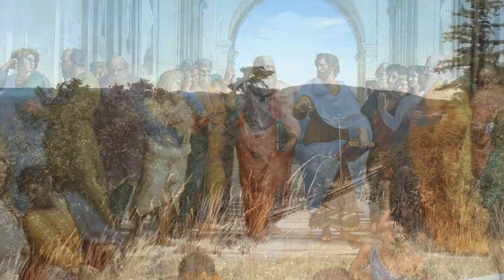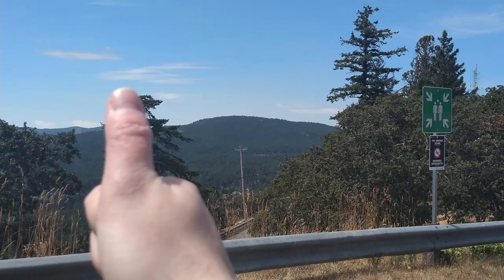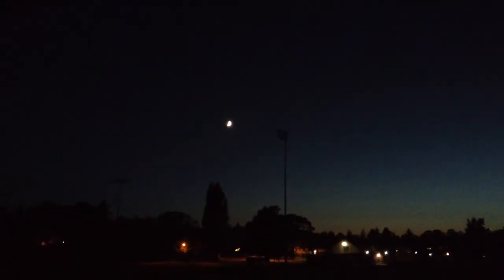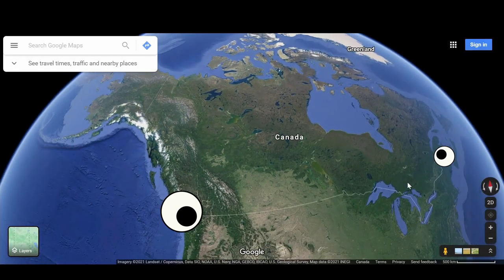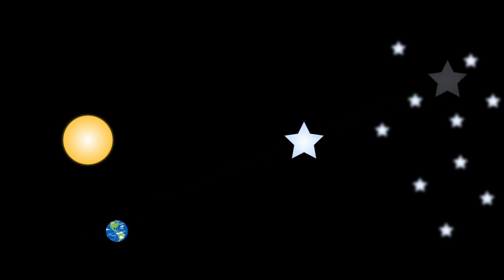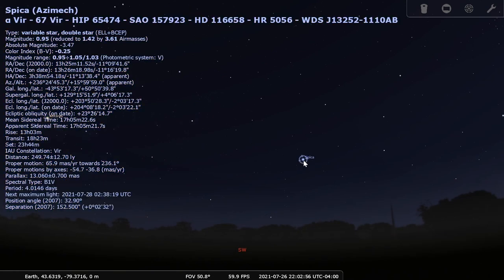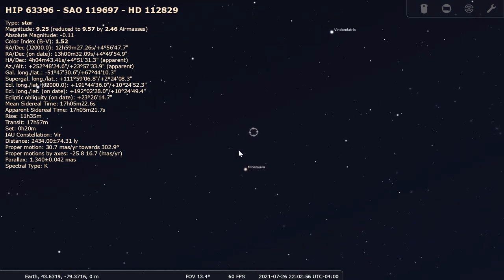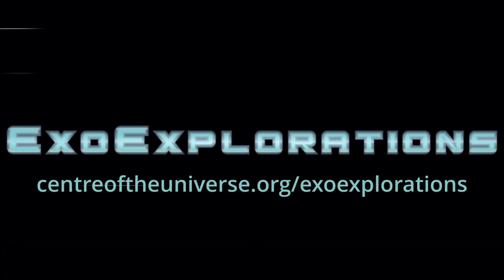Measure VAST distances using Parallax | ExoExplorations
How does one measure distances too far to travel to? Like the Moon or the stars? One must use Parallax! Learn how to measure distances using this ancient method in this video.

Friends of the Dominion Astrophysical Observatory is a charitable organization based in Victoria, BC dedicated to promoting public science outreach at the Dominion Astrophysical Observatory.
We are revitalizing its public programming and visitors centre, the "centre of the universe".